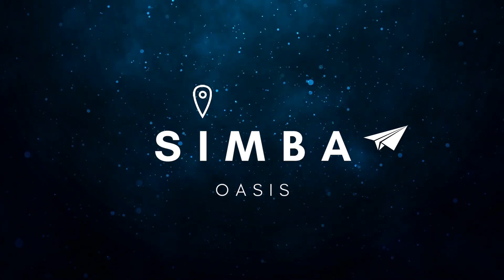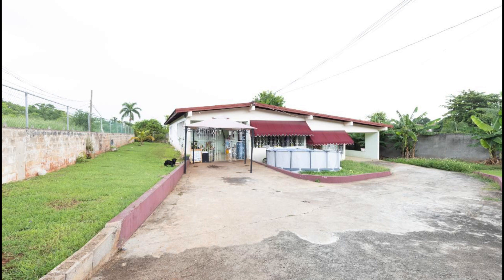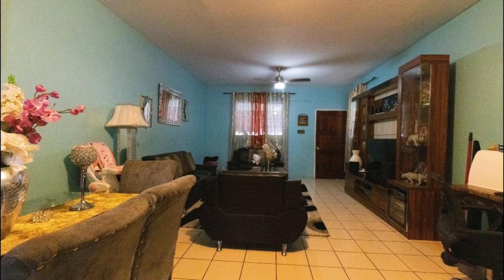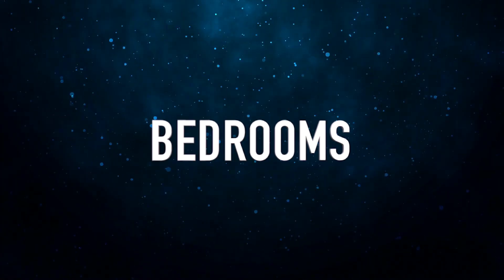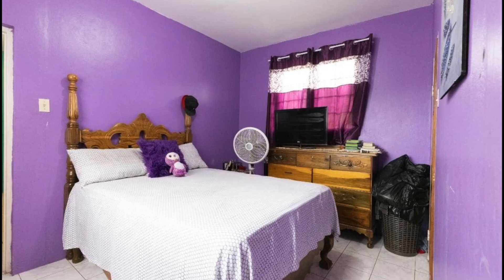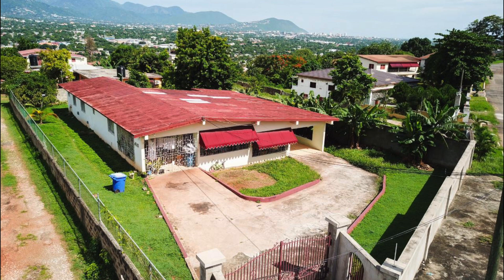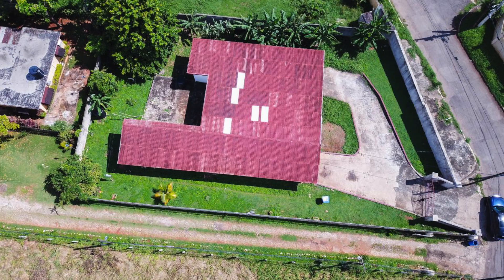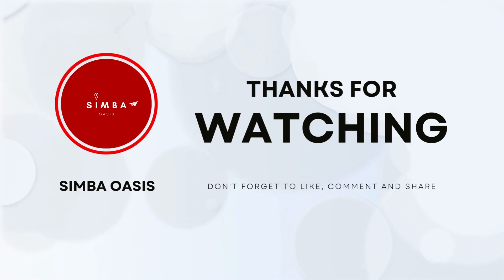5 Bedroom 3 Bathroom House For Sale in Kingston, St. Andrew | House for Sale in Jamaica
House for sale in Jamaica | Affordable Houses for sale house for sale in Kingston | buying a house in Jamaica | House for sale

Don't miss out on this 5 bedroom 3 bathroom house sitting on over a 11,000 square feet land, in a quiet neighborhood, you can make this your dream home

2. We are not realtors

3. Everything that I am going to show and tell you here is public information and is directly from the Coldwell Banker Jamaica Realty Website

5. Please do your due diligence to ensure you protect yourself in all aspects, at all times